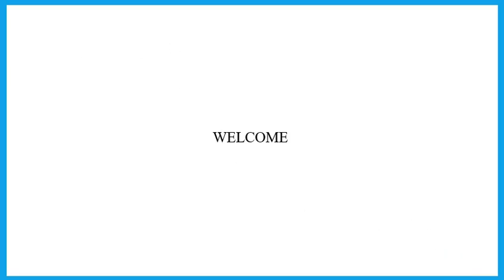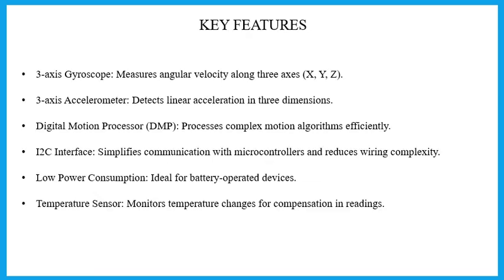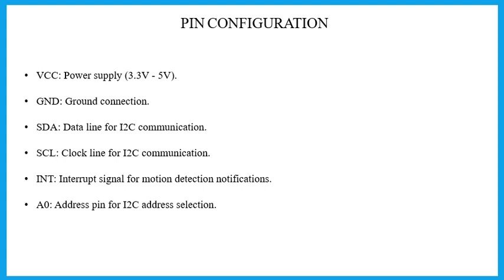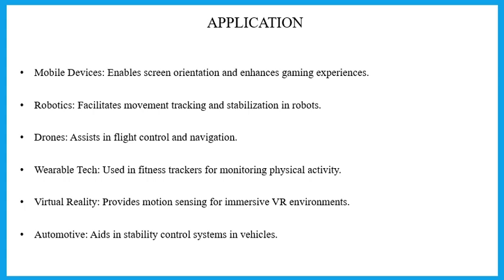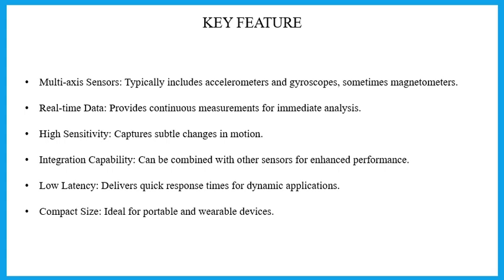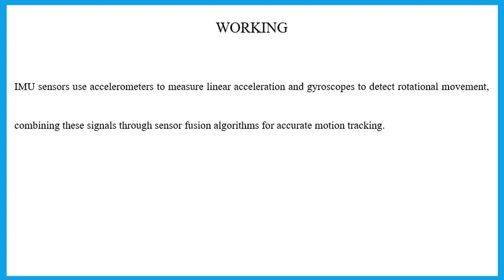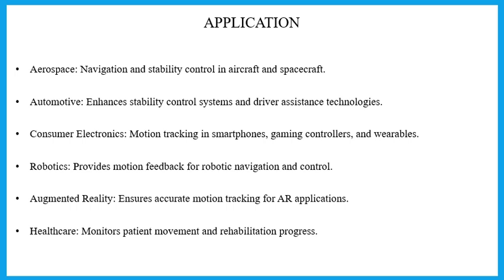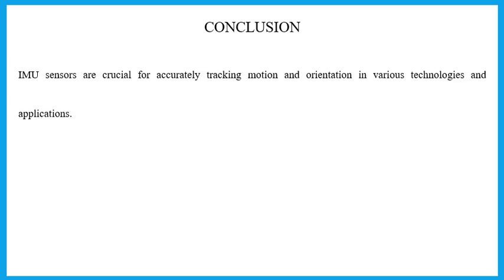Introduction of Gyroscope Sensor and IMU Sensor Details